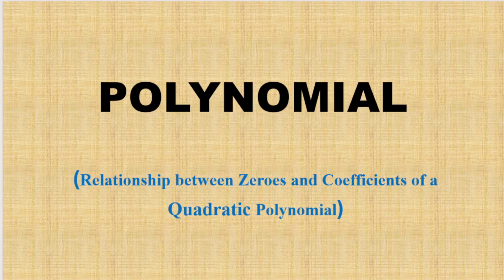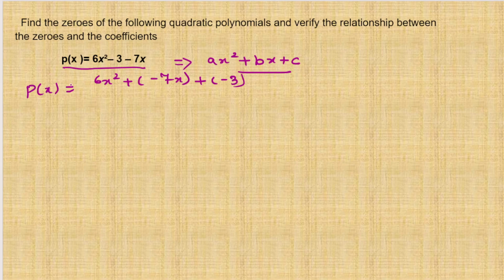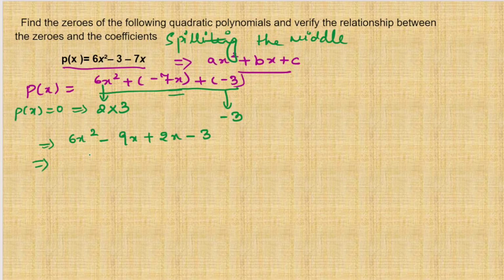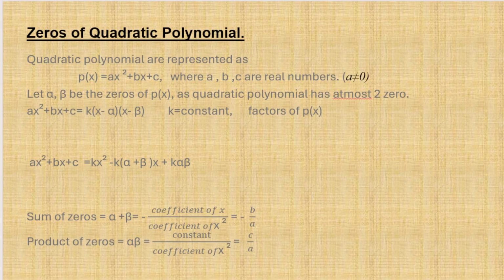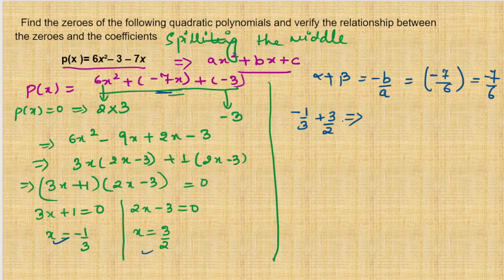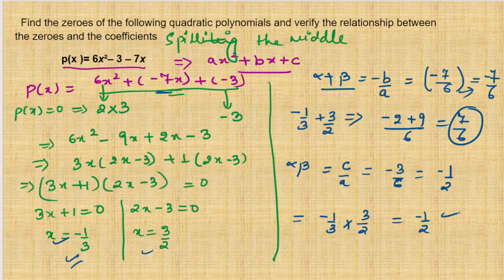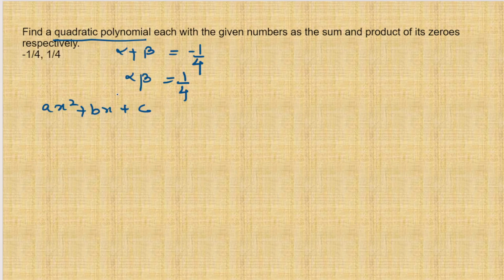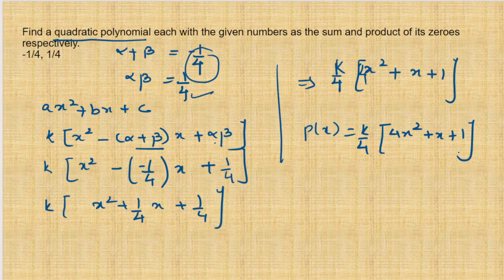POLYNOMIAL BASED QUESTIONS // PART 1// English Video// CLASS 10TH// -BY MATHS PYRAMID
Question based on relationship between zeros and coefficient of quadratic polynomial is discussed in this video in detail.

MATHS PYRAMID